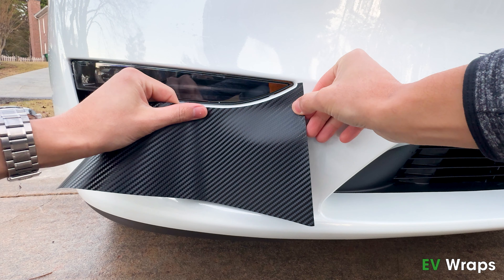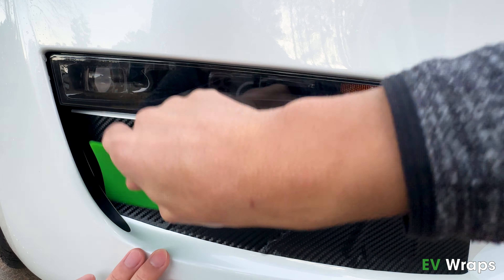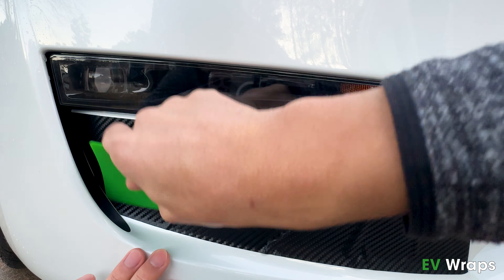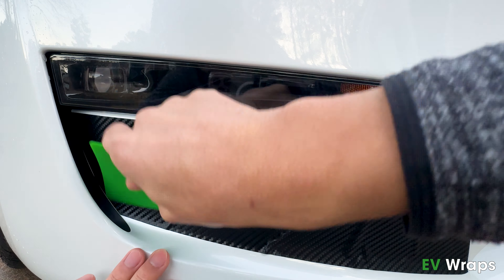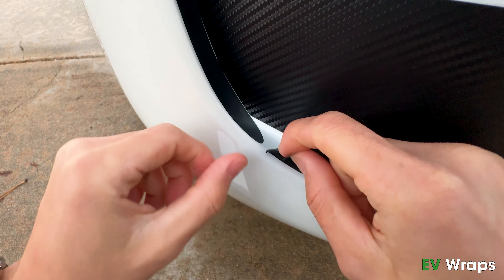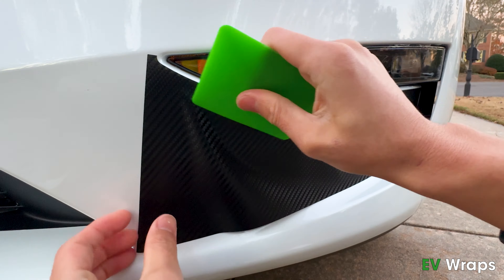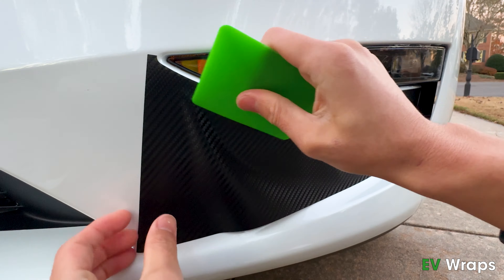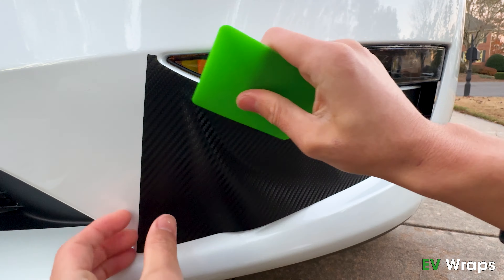Tesla Model Y - Sporty Lip Applique Installation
This front lip applique wrap will give your Tesla Model Y a more sporty look without making any major modifications. It is a subtle way to customize your car and make it stand out from the crowd!